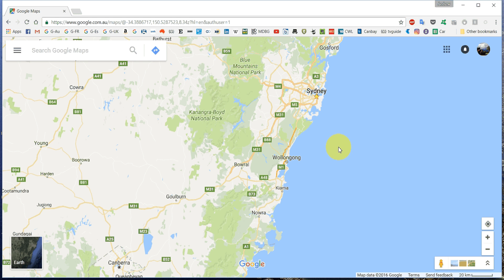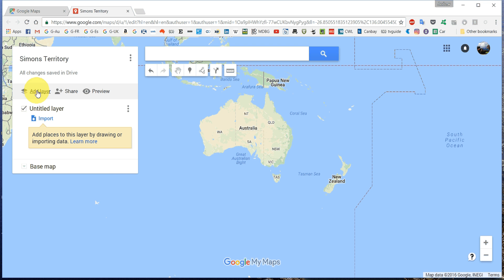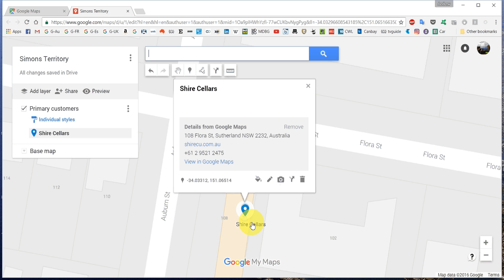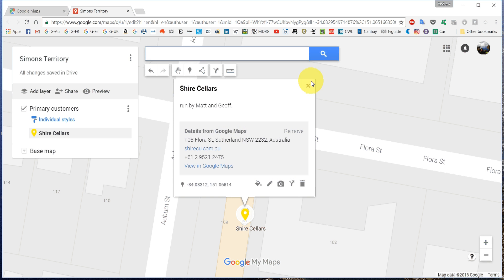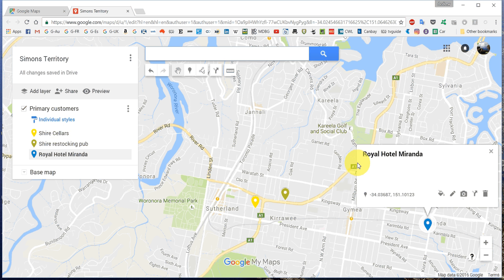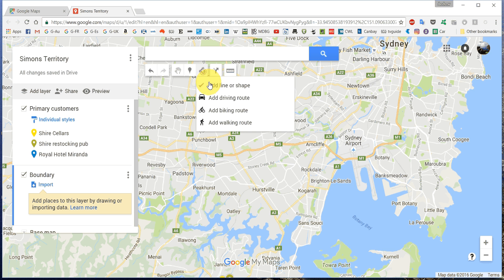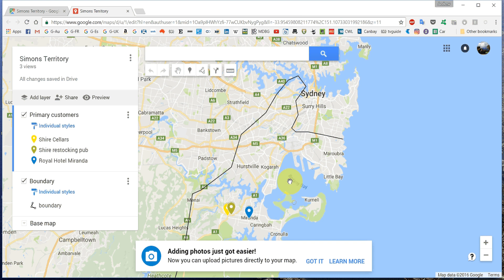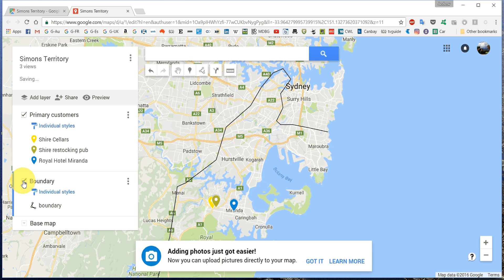How to make a territory map in Google Maps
- Create a Google Map
- Pinpoint your customers by location
- add a boundary marker